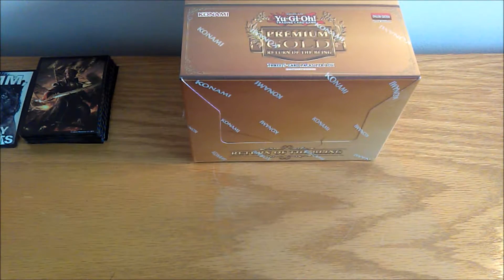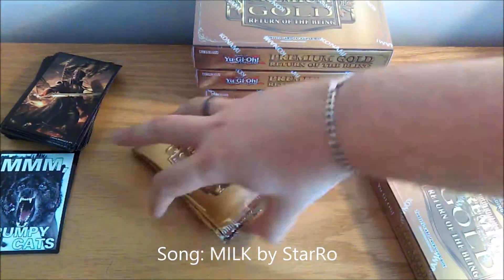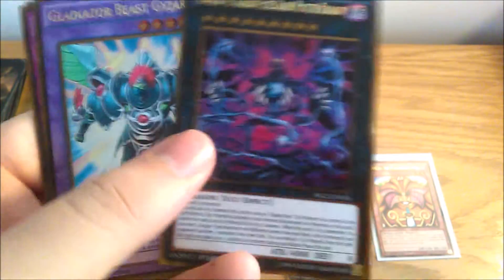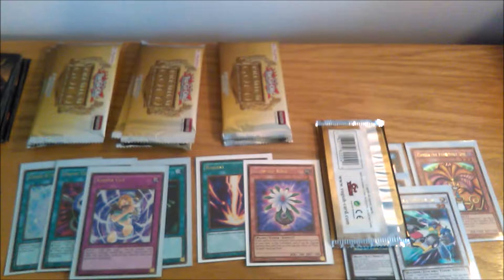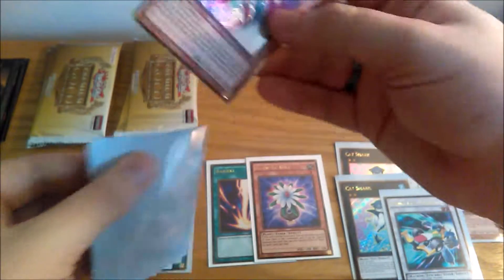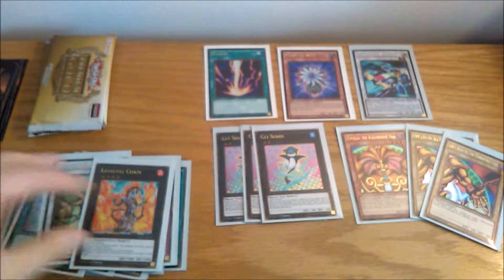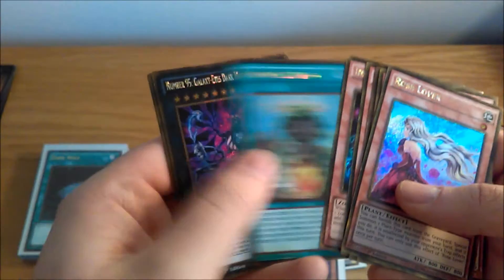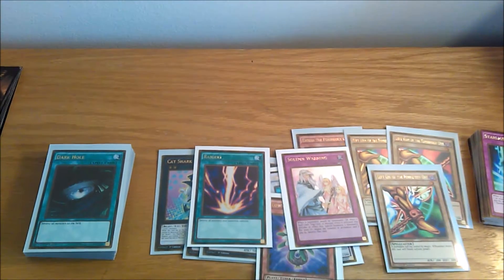AMAZING "Premium Gold 2: Return of the Bling" BOX OPENING!!! 1 MONTH OF PAN-M CELEBRATION!!!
Hi guys and gals! One month already and so many vids are out! This video is the last of the 1 month rush to get my channel started, now I will start slowing down a bit and will become much more regular in my activity...so I hope you guys will keep watching and supporting my channel! In this vid, the search for RAIGEKI continues as I open yet another box of a set that contains said card... WILL I FINALLY GET MY 1st ENGLISH RAIGEKI?!?